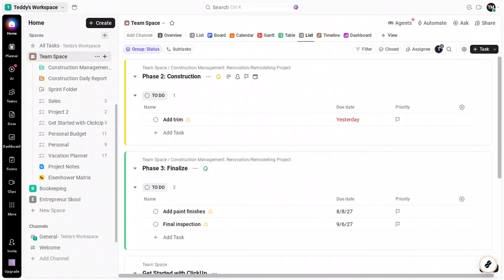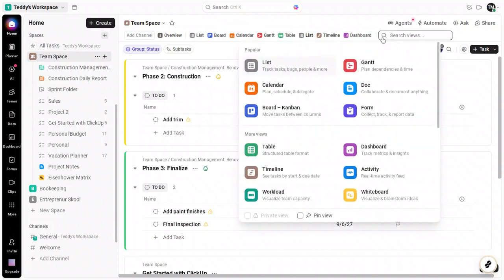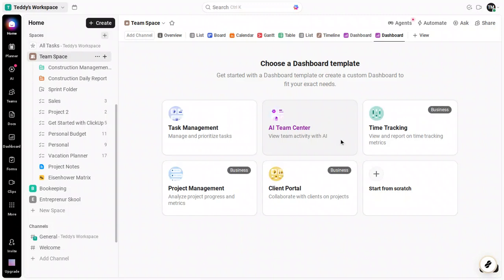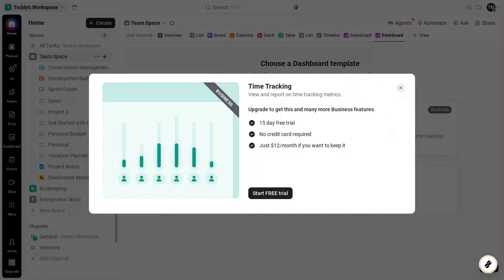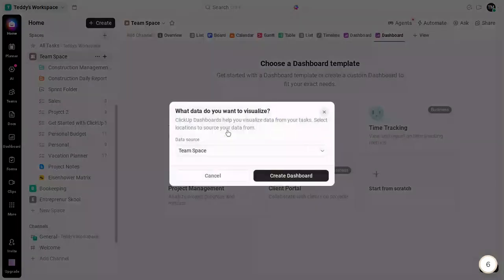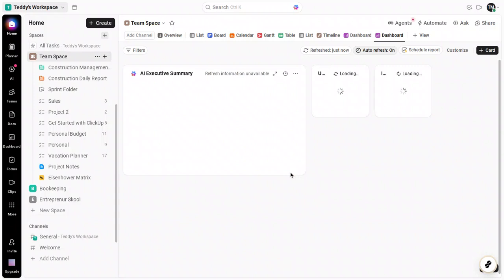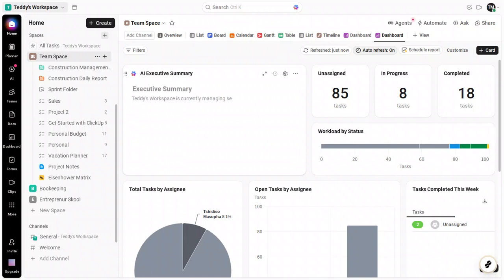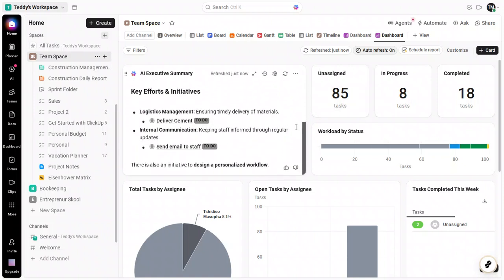Create ClickUp Dashboard Fast [Step by Step]